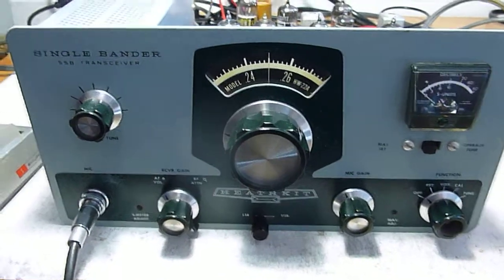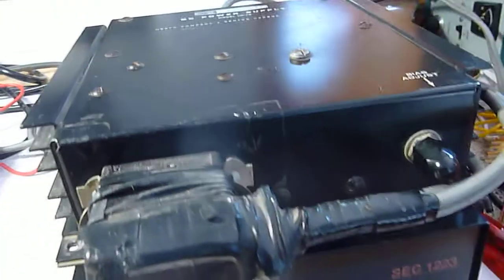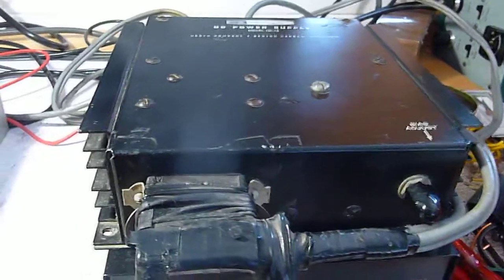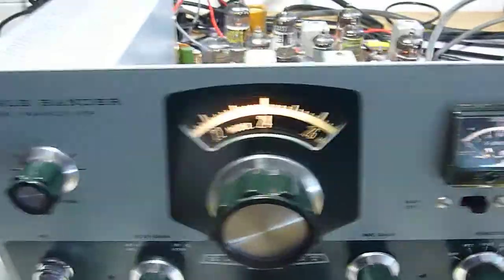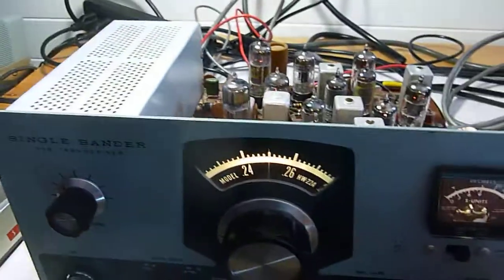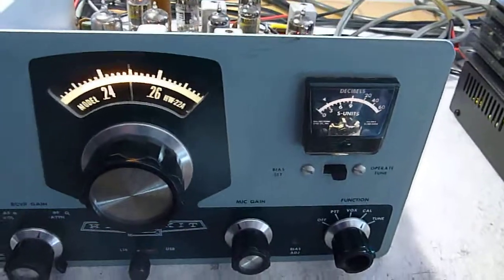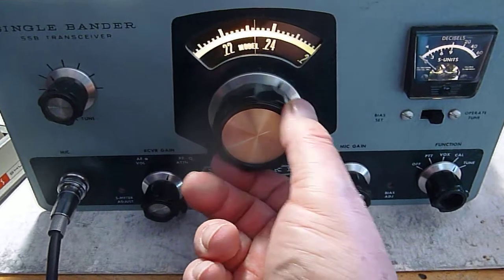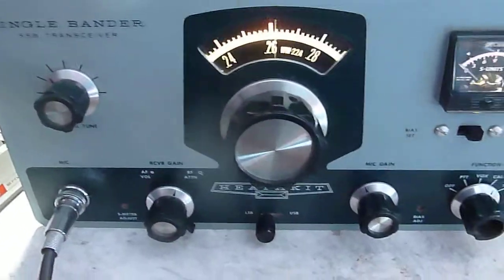Heathkit HW-22A 40 meter mono-bander Transceiver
Transmits and receives from 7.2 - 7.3 Mhz SSB only. It is capable of both USB and LSB operation. It has a VOX position. The VFO will go a little lower than 7.2 - maybe 7.188